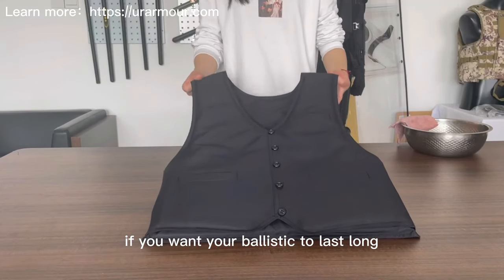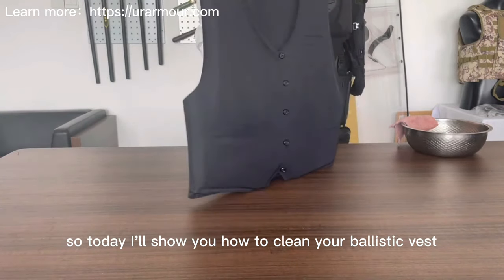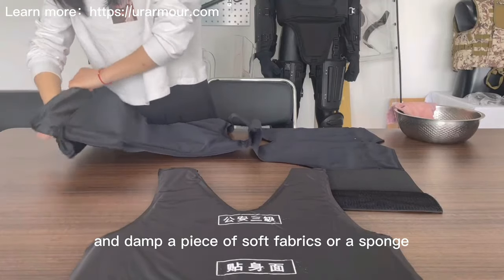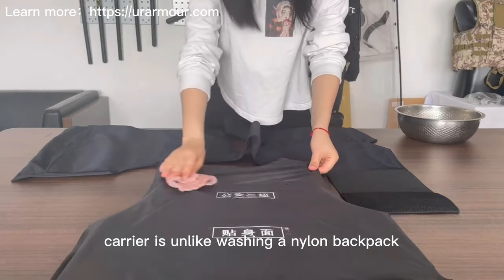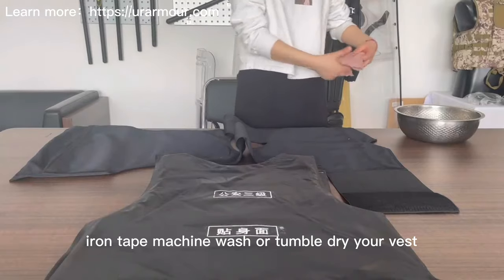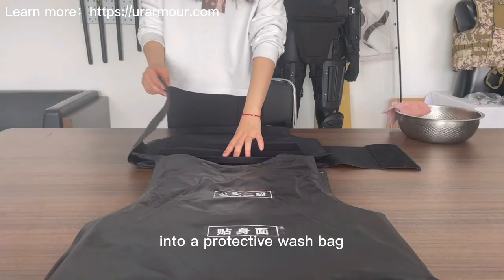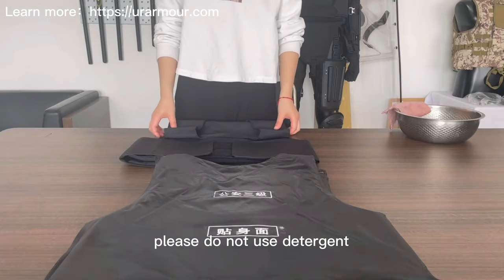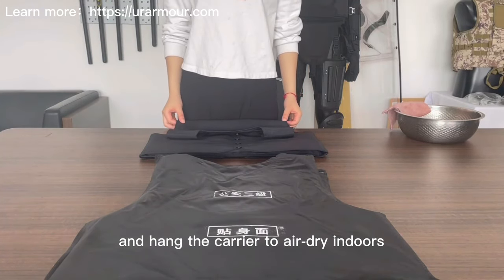how to clean your ballistic vest bullet proof armor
👉 UR Armour Corporation is a high-quality manufacturer specializing in the research and development of police and military equipment in China.